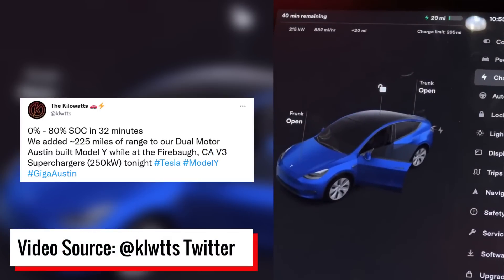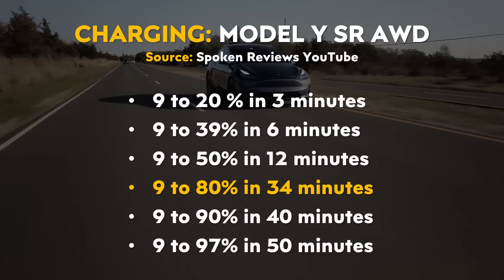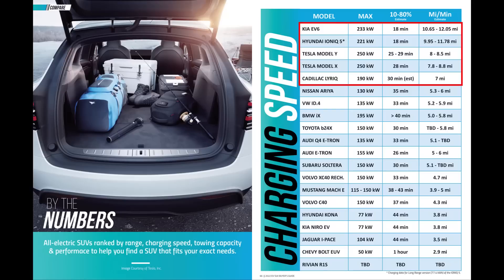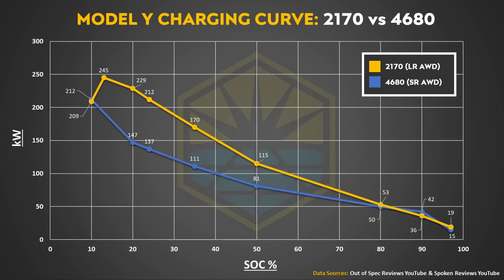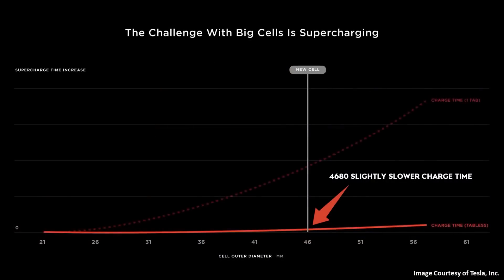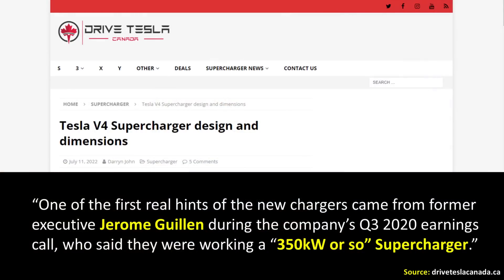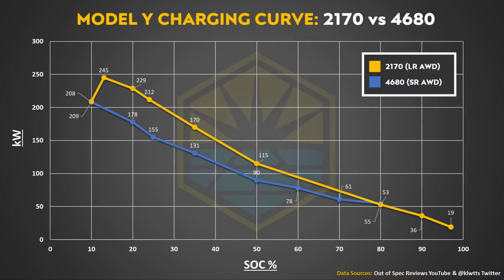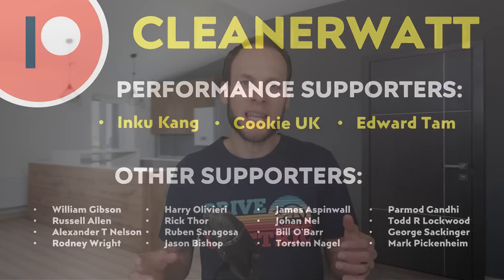Tesla Model Y w/4680 Gets Charging Speed Boost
Ryan from the Kilowatts recently took a made in Texas Tesla Model Y (with 4680 batteries) to a V3 supercharger and it appears like charging speeds have improved since some of the earlier charging tests.

Support Cleanerwatt:

1.

Image & Video Clip Sources:

1. Tesla Images & Videos Courtesy of Tesla,  Inc. (where noted in video)
2. V3 Supercharging Video Courtesy of @klwtts on Twitter

NOTE: All of the content found in this video is based on my own opinion and should not be regarded as financial advice. While the information in this video is believed to be correct at the time of recording, no guarantees are being made about the accuracy of the information presented in the video. Please do your own research or consult a licensed professional, before making any financial decisions - including the purchase of a vehicle. As of the recording of this video, I am NOT invested in Tesla, nor any other company mentioned in this video.